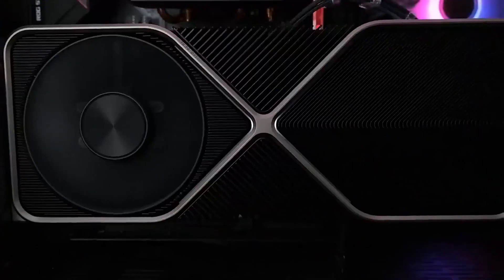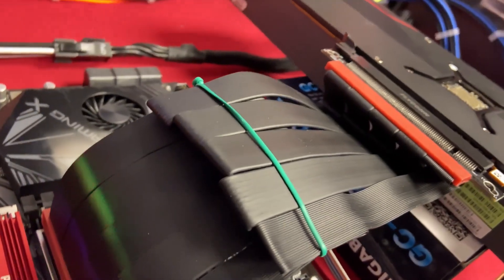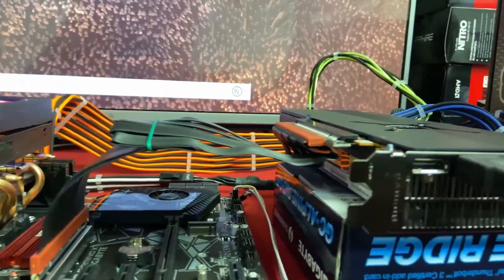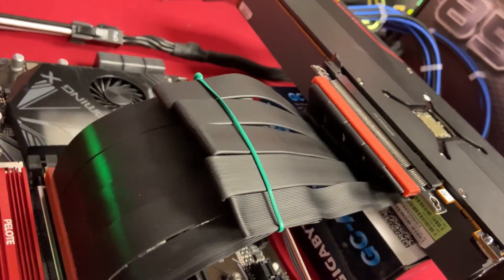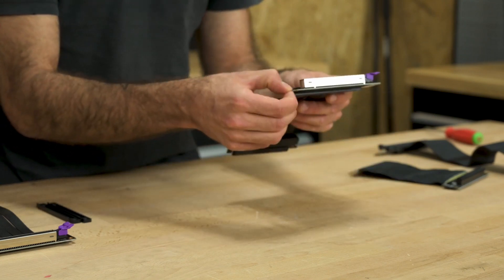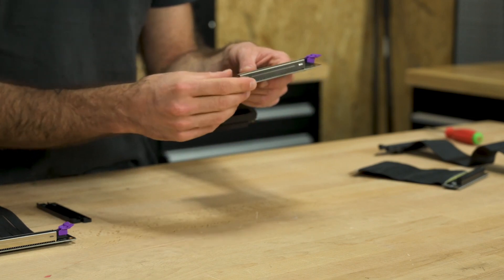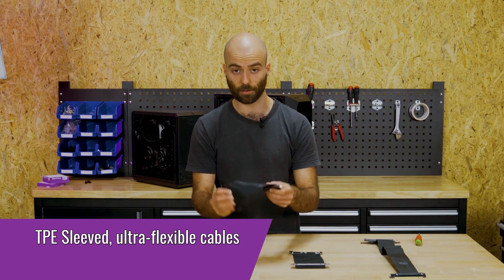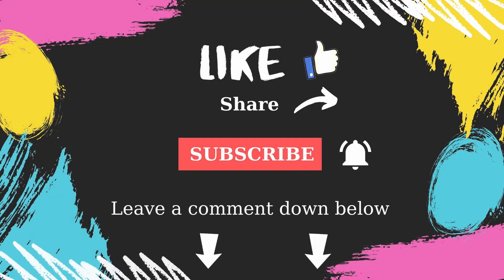5 Best PCIe 4.0 Riser Cables for Vertical GPU Mounting in 2024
A riser cable is essentially a cable that allows you to extend the PCIe port. This is great for installing multiple pieces of hardware in a cramped space. But more importantly, if you plan to mount your GPU vertically inside your PC cabinet, you need a PCIe riser cable. But with so many options to choose from, what are some of the best PCIe 4.0 riser cables out there?

Best Cheap PCIe Riser Cable
1. Asiahorse Shielded Extreme

When it comes to the cheapest PCIe 4.0 riser cable, the ASIAHORSE Extreme High-Speed Riser Cable is a great option. Moreover, don’t be fooled by the affordable price tag. It still comes with all the necessities you would want from a high-quality PCIe extender.

Best Flexible Riser Cable
2. EZDIY-FAB riser cable

As a PCIe 4 riser cable, the EZDIY-FAB Flexible Extension Cable delivers on its promise of flexibility and durability. The cable’s design allows it to bend and flex in any direction, making it easy to install graphics cards in the tightest spaces. Additionally, the right-angle connector on one end of the cable makes it ideal for cases with limited space around the PCIe slot.

Best Overall Riser Cable
3. Linkup Shielded Riser Cable

LINKUP is one of the most well-known brands in the market for PCIe riser cables. There’s an option for pretty much every kind of user, and their PCIe 4.0 riser cables offer amazing value for money with great reliability too.

Best for maximum performance riser cable
4. LIAN LI PW-PCI-420

LIAN LI is no stranger to making PC components. The PW-PCI-420 Premium PCIe extender riser cable is a great option for folks who prefer maximum performance from a reliable brand. And if you’re using a Lian Li case, this should fit in perfectly with the aesthetics.

Best durable riser cable
5. Cooler Master MasterAccessory Riser Cable

If durability is your primary criteria, the Cooler Master MasterAccessory PCIe 4.0 Riser Cable is one of the best options out there. While it is quite sturdy, you might lose out on the flexibility part in comparison to other cables on this list.

Timestamps
0:00 Intro
0:06 1. Asiahorse Shielded Extreme
0:55 2. EZDIY-FAB riser cable
2:11 3. Linkup Shielded Riser Cable
3:30 4. LIAN LI PW-PCI-420
4:39 5. Cooler Master MasterAccessory Riser Cable